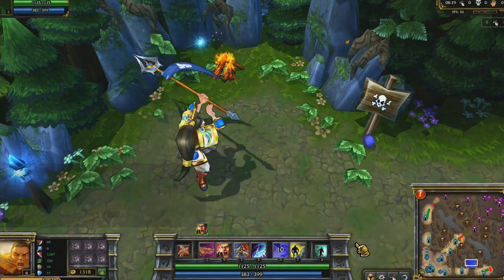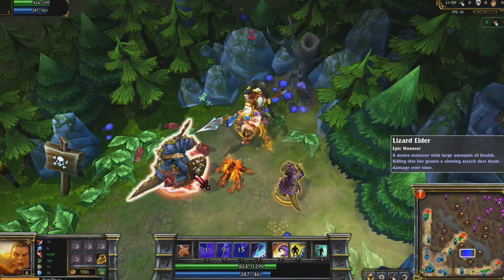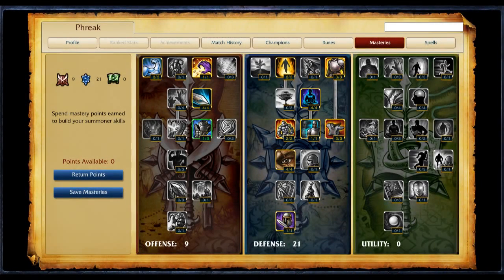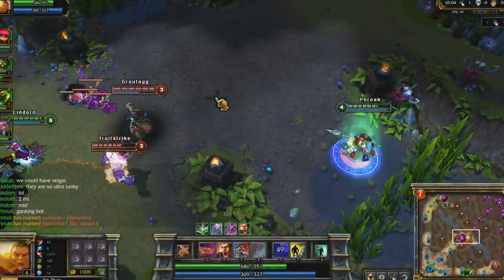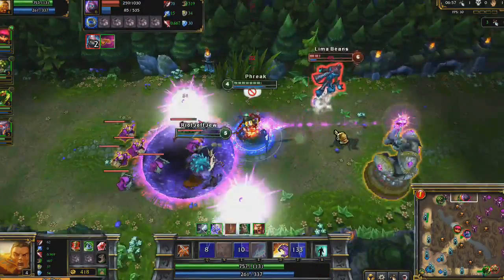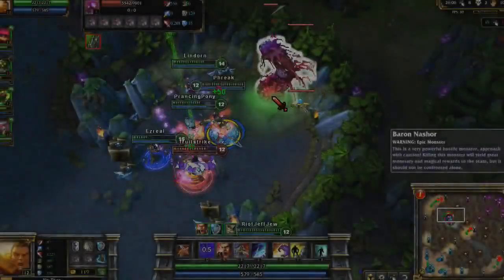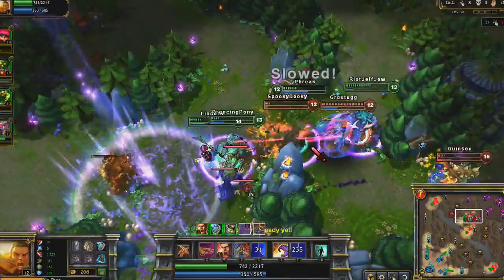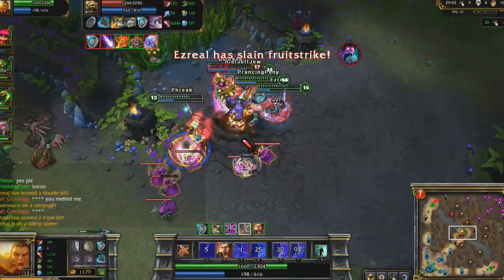League of Legends - Xin Zhao Champion Spotlight